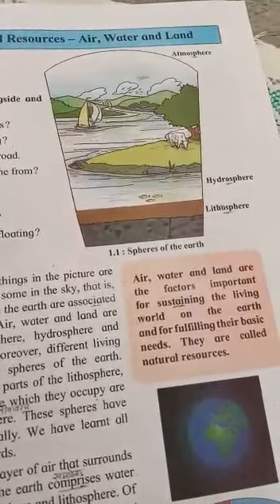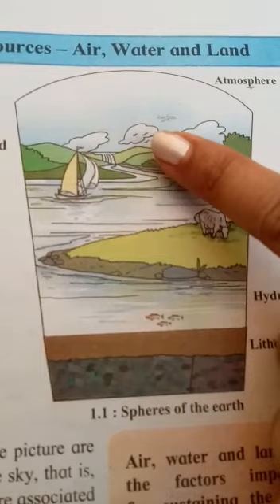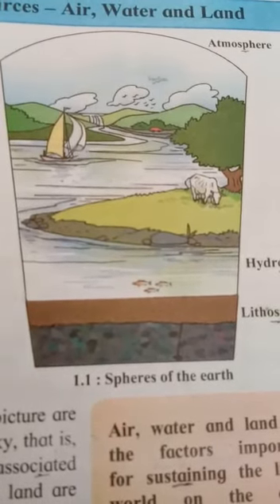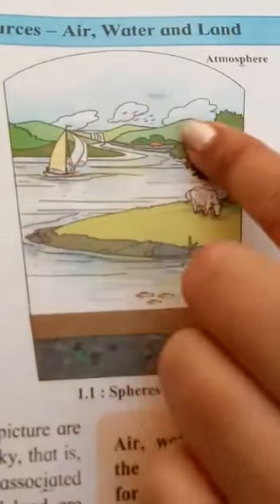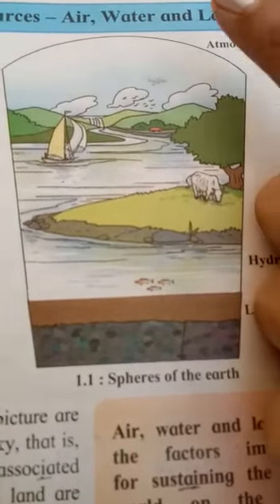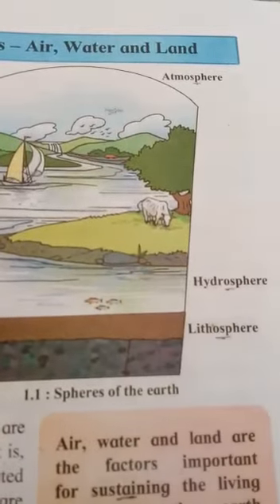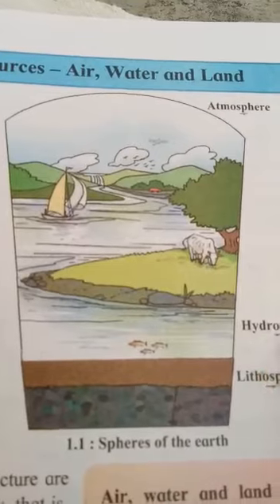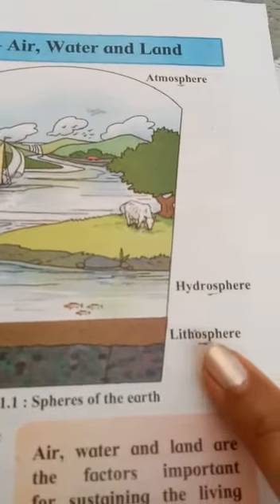6th science chapter 1 Natural Resources: Air, Water and land